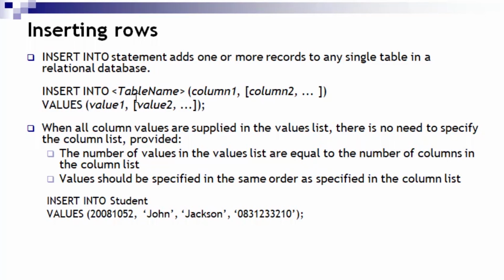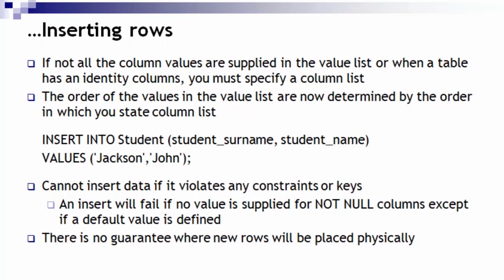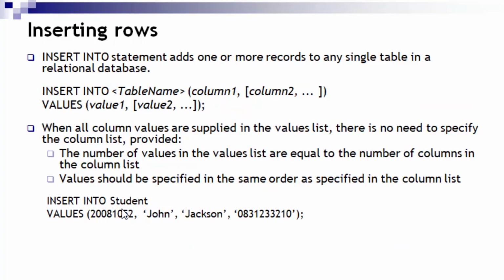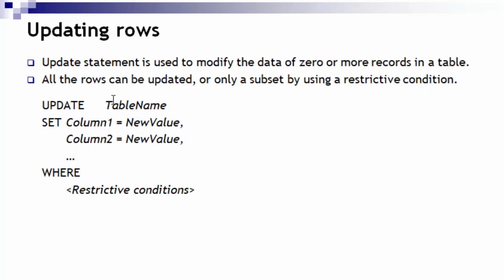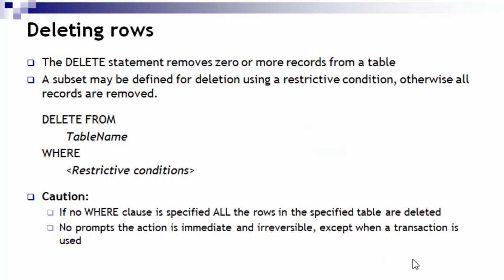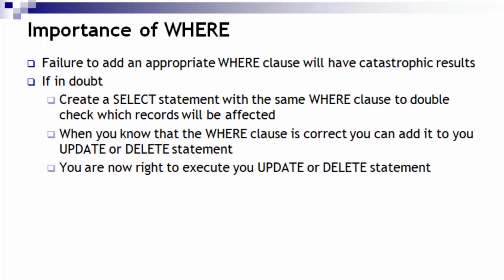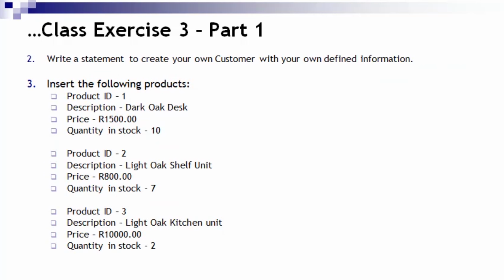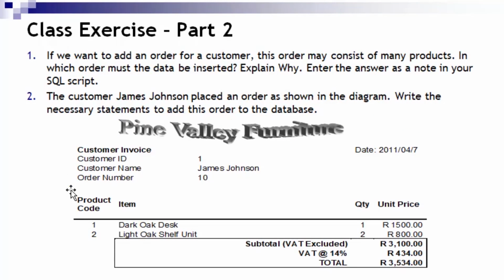EDSU-MICHAEL BENSON-MODIFYING DATA MODULE 3